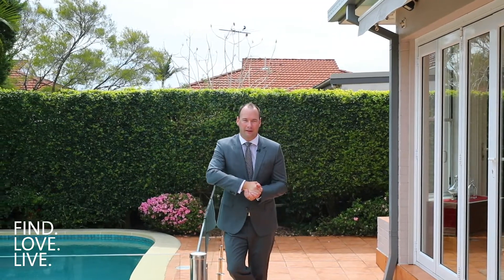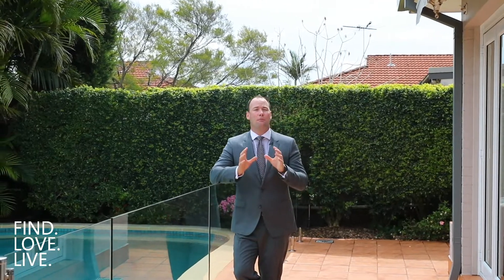77 Wanganella Street, Balgowlah│Andrew Lutze│Ben Jones│Cunninghams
A classically modern California Bungalow

FIND. This meticulously maintained and much cherished 1930s California Bungalow has been superbly renovated, capturing the essence of modern day living, whilst retaining endearing charm and character.

This exquisite home offers a versatile design, with multiple living areas, generous proportions, a contemporary floorplan with open-plan living, and premium enhancements that help to achieve true contemporary liveability.

LOVE. Set privately to the rear, the living area is an inviting and light-filled space that features a full wall of bi-folds, allowing full fluidity between indoors and outdoors.
• Perfect for lazing around on a warm summer's day, the chlorinated saltwater pool with solar heating is encased by frameless glass balustrades, while the patio and built-in BBQ is set up for entertaining and alfresco dining.
• A second sitting area with original floorboards and open fireplace offers a cozy sanctuary that will be welcomed by growing families.
• The designer kitchen is superbly equipped with a Smeg induction cooktop, a Miele oven and microwave, soft-close joinery and quality stone countertops.
• Dedicated to comfort and relaxation, the bedrooms feature ornate cornicing and are equipped with carpet and built-ins, while both of the ultra-chic bathrooms feature rainwater showers.
• Ducted and zoned air-conditioning helps to maintain the perfect conditions internally, while an electric gate ensures easy access into and out of the driveway.
• Other features include Bose surround sound, underfloor heating in the bathrooms, and a storage house at the rear of the house.

LIVE. Set on a pivotal street in Balgowlah, convenience plays a major role in the attraction of this lovely home. It's a two-minute walk to cafes and shops on Sydney Road, an easy stroll to Stockland shopping centre, or a 10-minute drive into Manly. Bus stops on Sydney Road also provide easy transport to Manly or the city.

Cunninghams make no representations to the accuracy of the information provided by our vendors. Interested parties should conduct their own due diligence in relation to each property they are considering purchasing. All photographs, maps and images are representative only, for marketingl purposes.